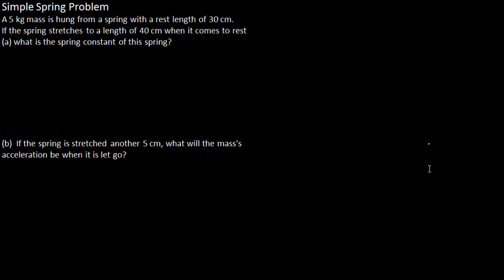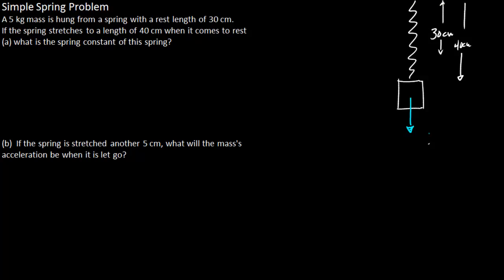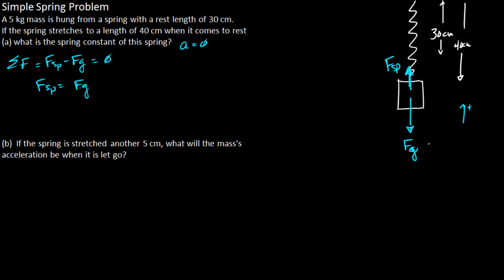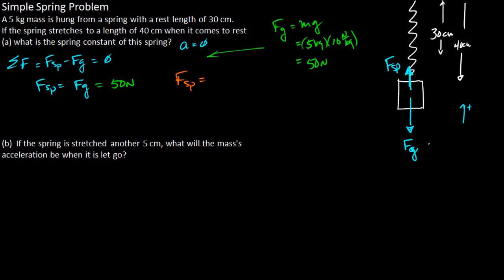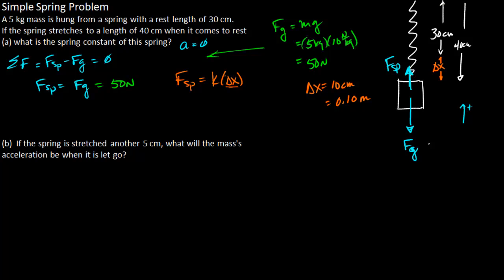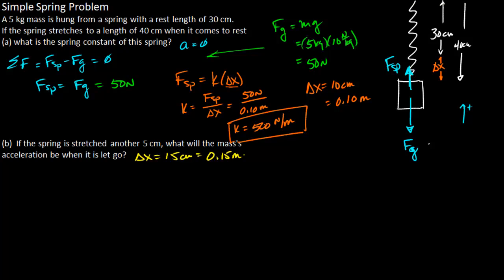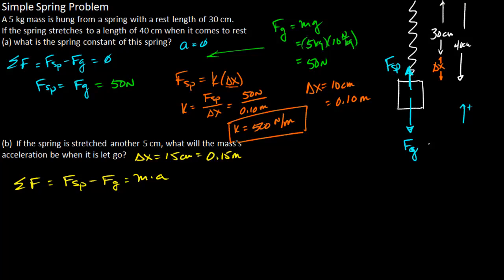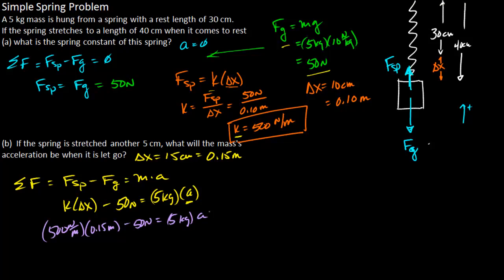spring problem 1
solution to a simple spring problem